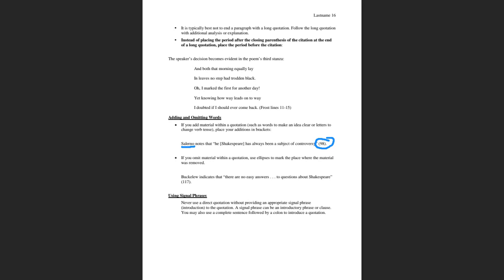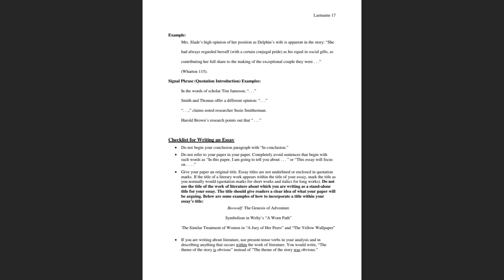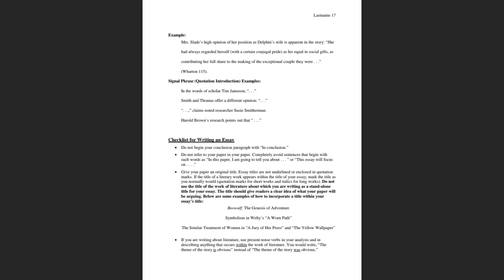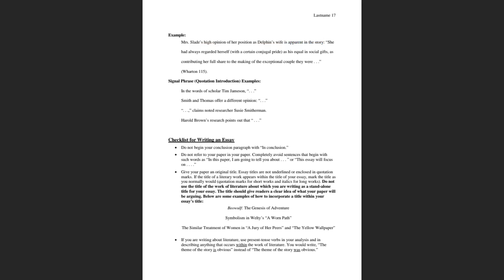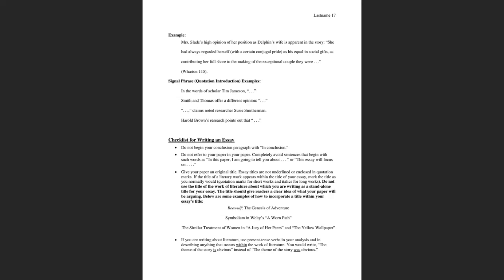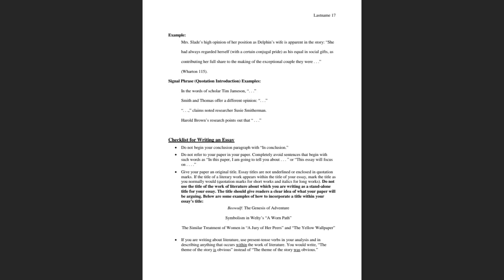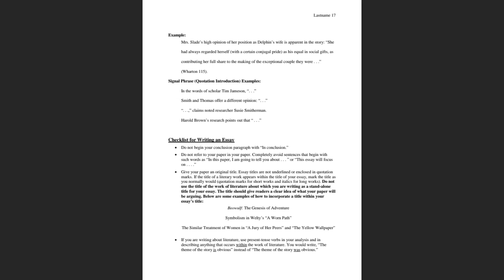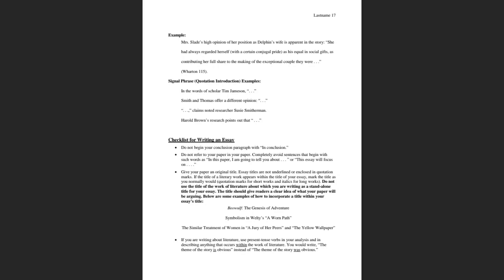Sam Student MLA Guide Recording 2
This is the second part of a discussion of the Sam Student MLA Handout, which focuses on the 9th edition of MLA style.